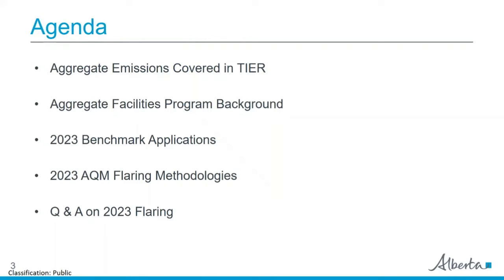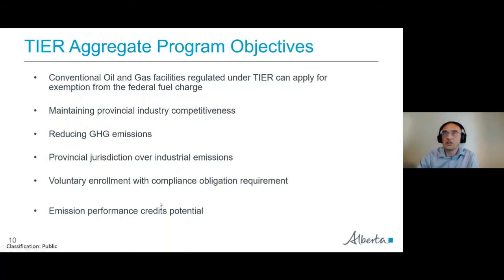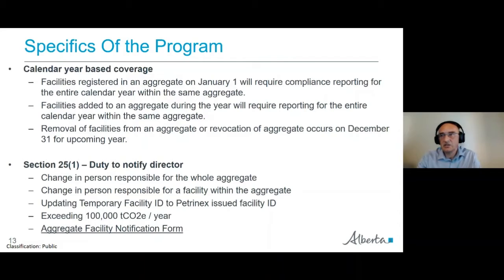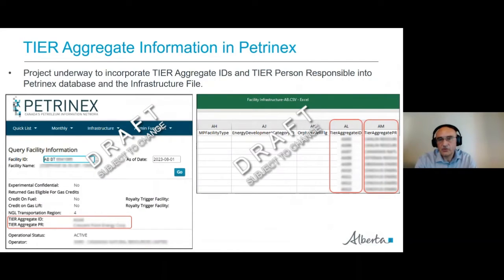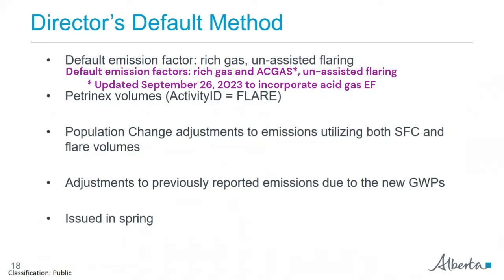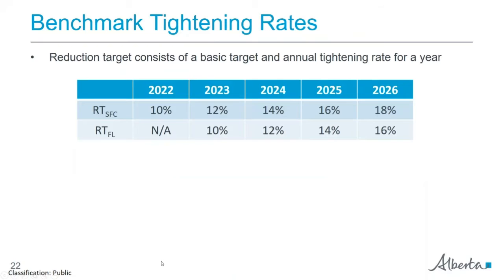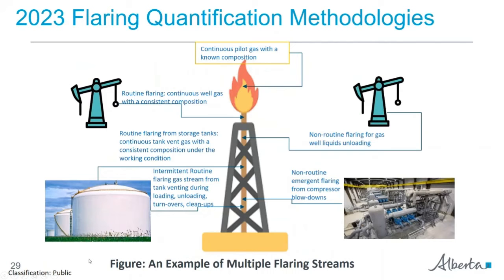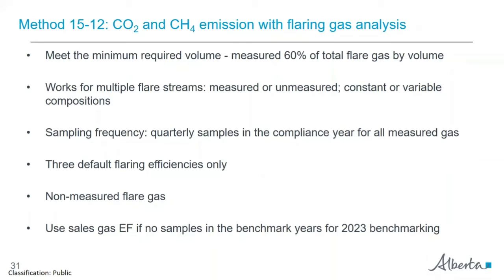2023 Fall Conventional Oil and Gas Webinar Recording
Oil and Gas sector webinar covering enrollment and benchmarking of aggregate facilities under TIER.